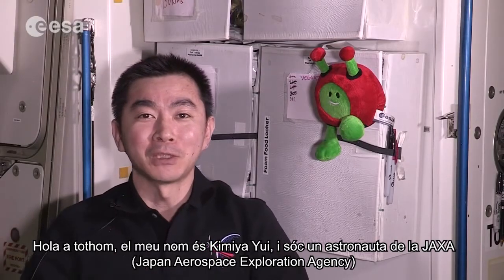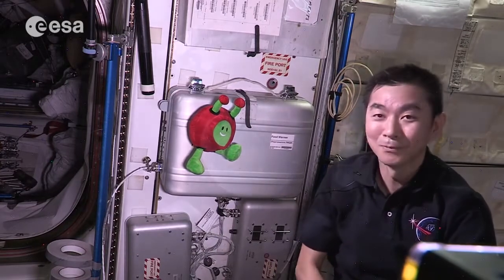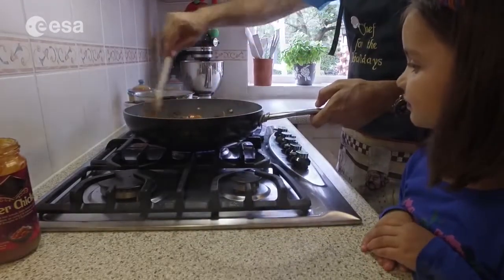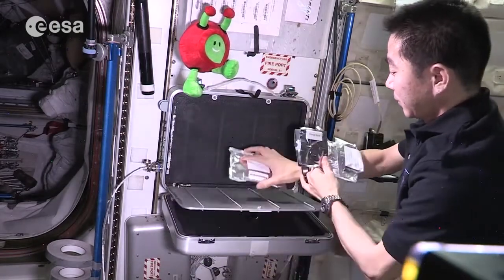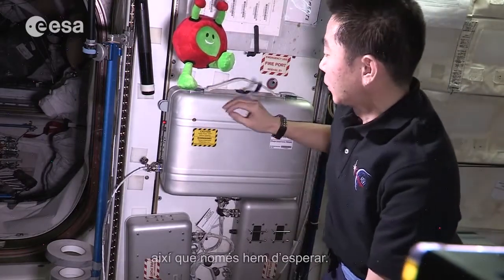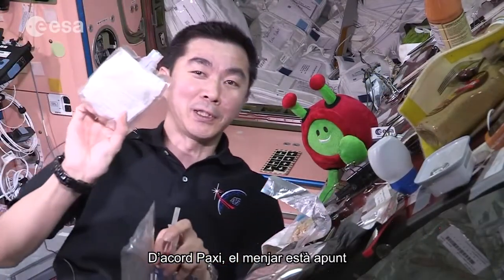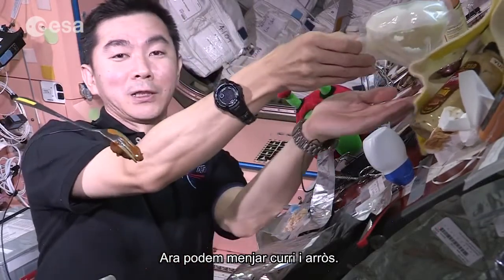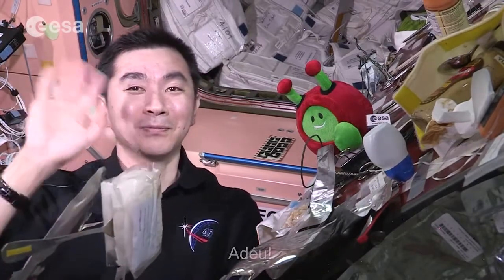En Paxi a l'ISS: menjar a l'espai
En Paxi, la mascota extraterrestre de l'ESA, visita l'astronauta japonès Kimiya Yui a bord de l'Estació Espacial Internacional per descobrir com els astronautes preparen els aliments i mengen a l'espai.

Per saber-ne més visita l'exposició "Una MIRada a l'espai. Cinema i astronàutica" al Museu Nacional de la Ciència i la Tècnica de Catalunya (MNACTEC)

Vídeo de l'Agència Espacial Europea (ESA).